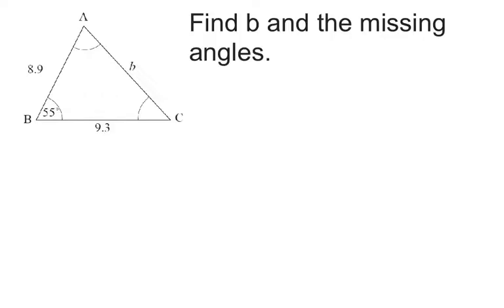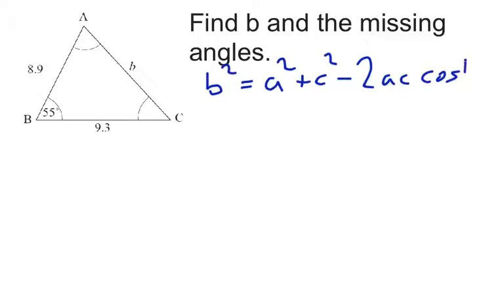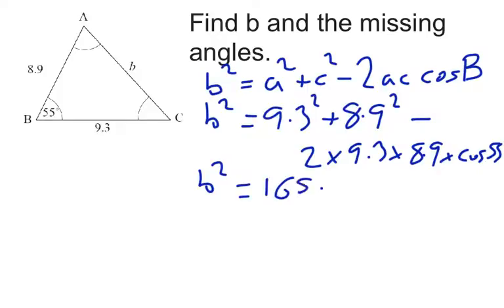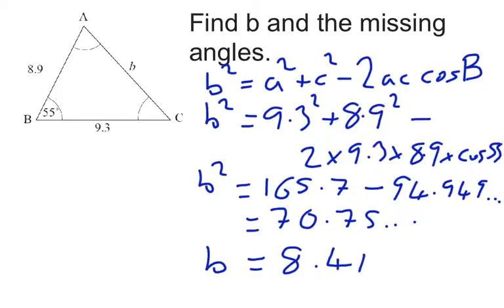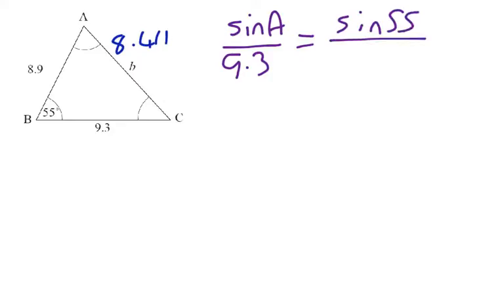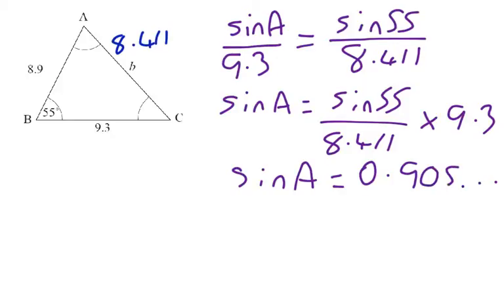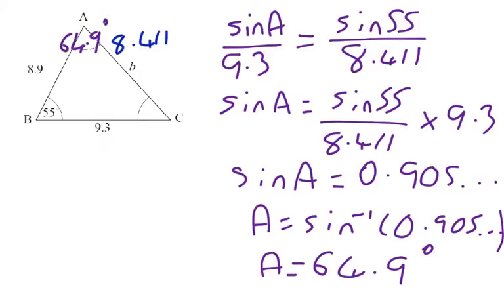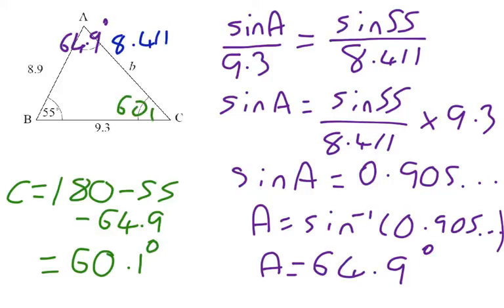Sine and Cosine Rule 2